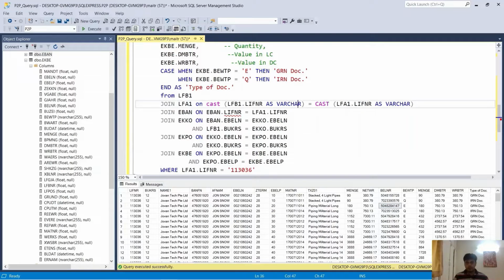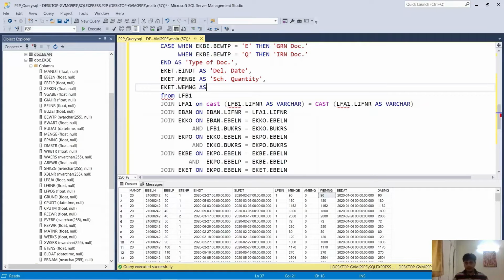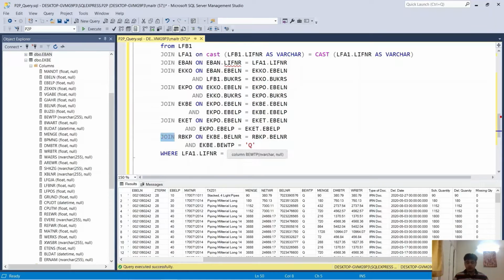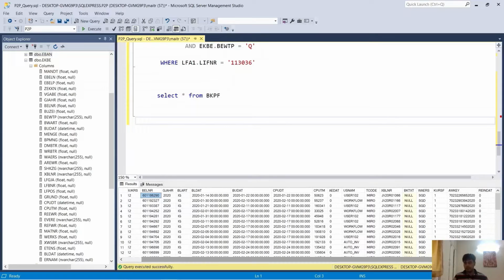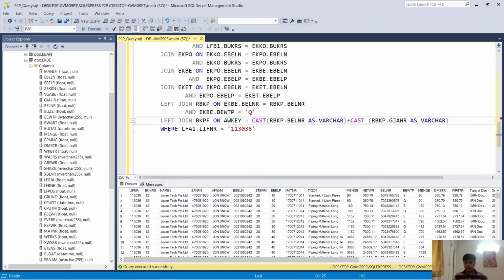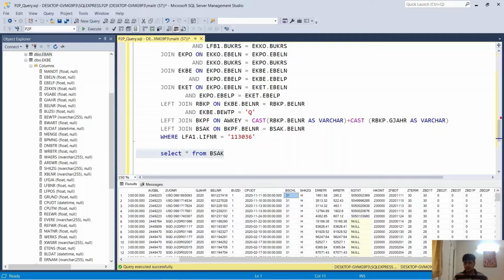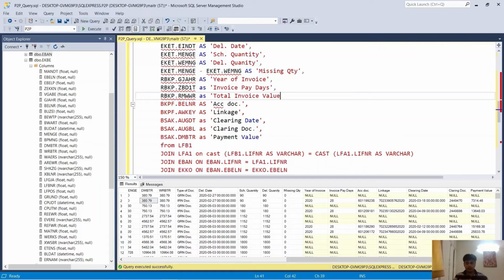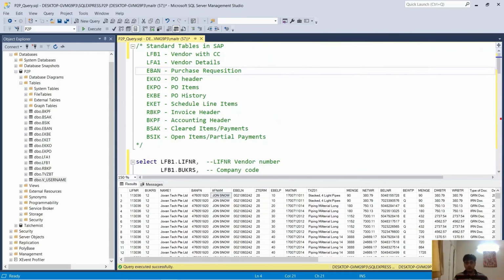P2P Table Flow (from Vendor to Payment ) Part 2 - SQL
Data Analytics for P2P  (Procure to Pay) Business Process - P2P Flow of SAP Tables Part 2 using SQL
In the second part of P2P Flow of SAP tables we start from where we left off in the pervious video

This videos utilizes simple SQL joins (INNER and LEFT), where clause for filtering data, case statement for creating a new derived column and casting for explicitly converting the data types of column.

The purpose of this video is to build upon the pervious P2P video where we saw the P2P model and understood the tables and different fields used in it. . In this video we can take that theoretical understanding to actually go across the backend data and tables for a better understanding of our data, so that we can utilize it in the upcoming analytics videos.

VIDEO CHAPTERS
00:00 Joining EKET SAP Table
03:58 Joining RBKP SAP Table
08:10 Joining BKPF SAP Table
12:51 Joining BSAK SAP Table
17:30 Joining BSIK SAP table

 ➍ Windows pre installed Video Editor for editing
 ➎ ☕️☕️☕️

please comment your thoughts!